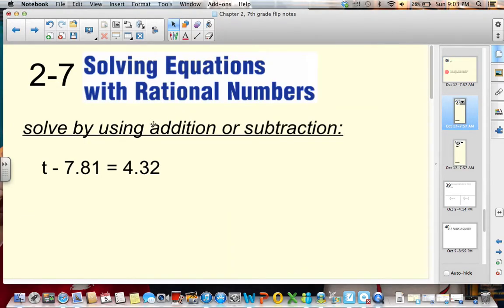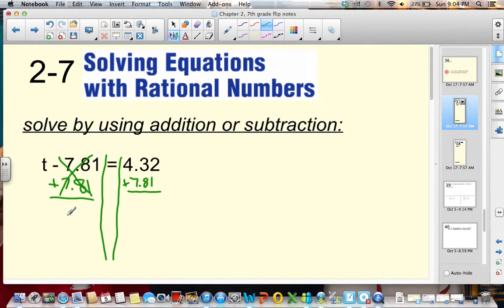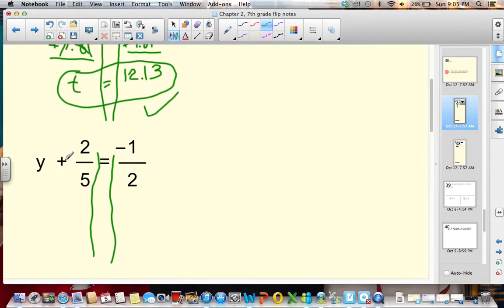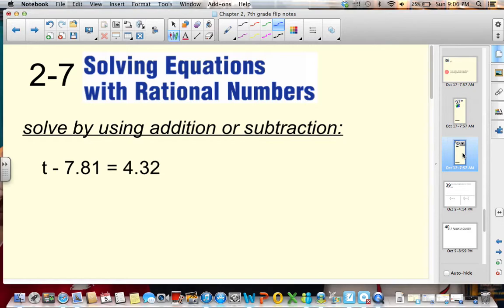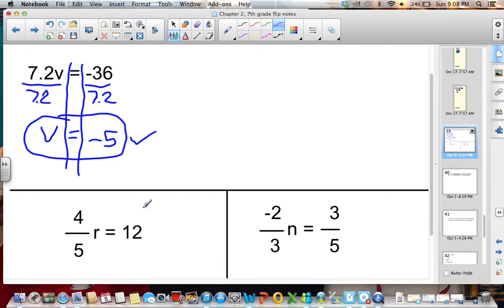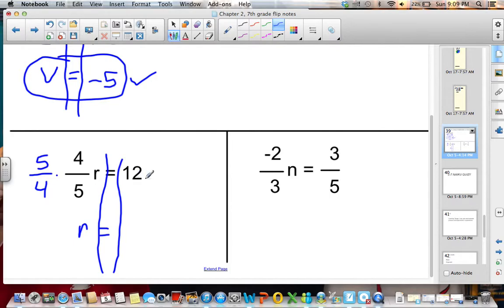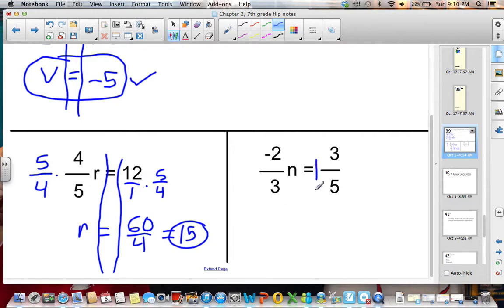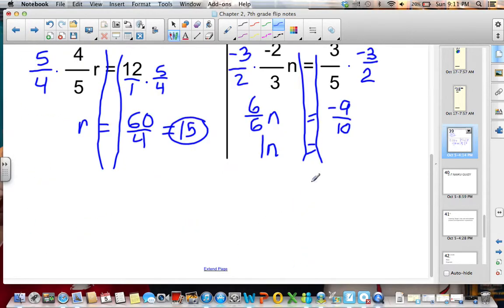2 7 solving equations with rational numbers